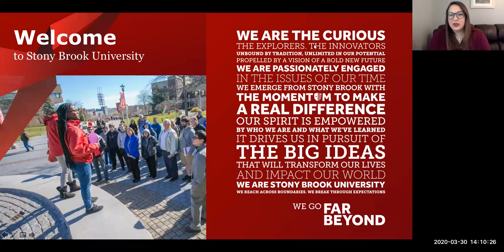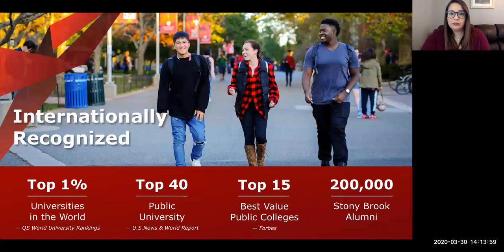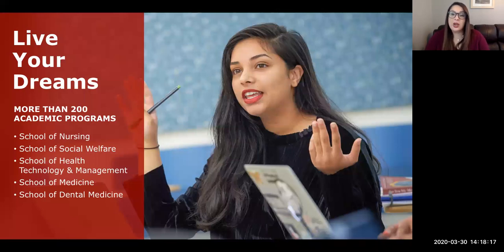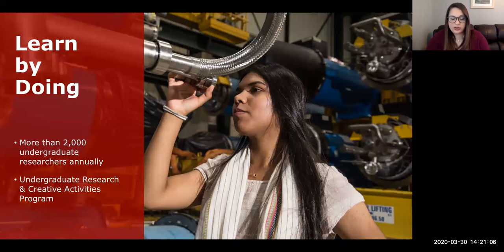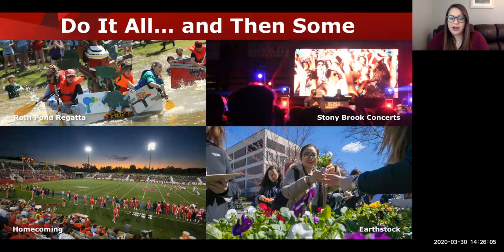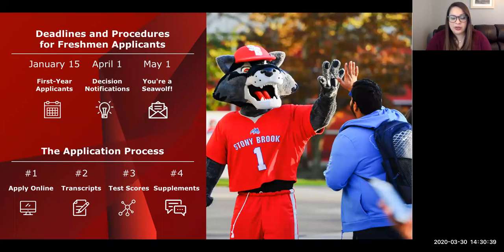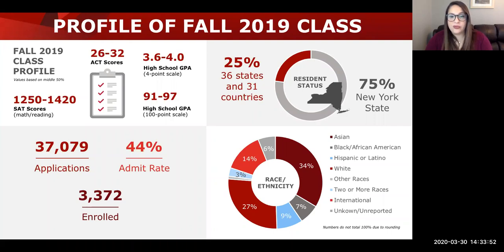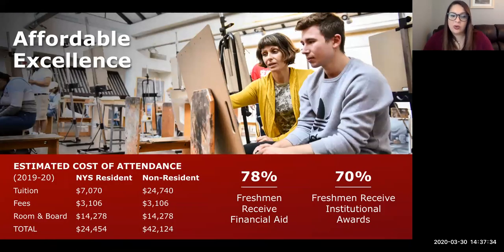SBU Information Session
Learn about why SBU is a great choice for your higher education.